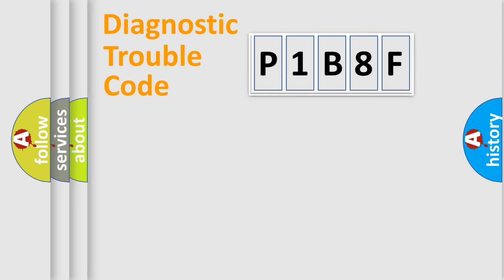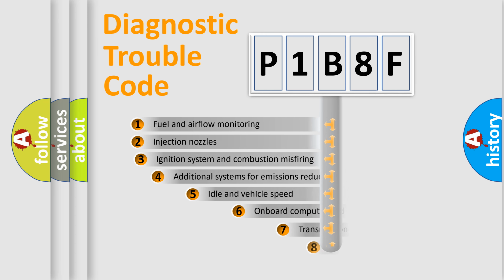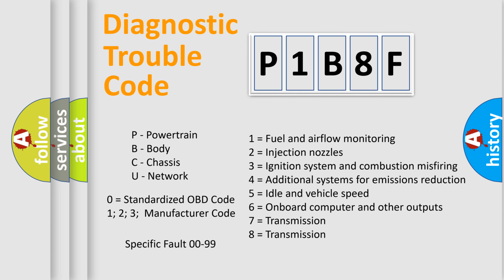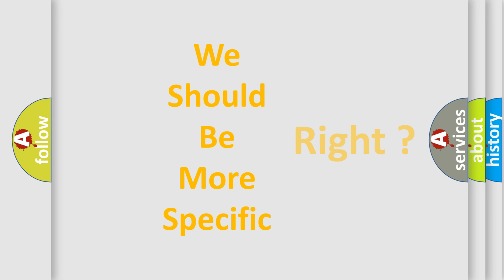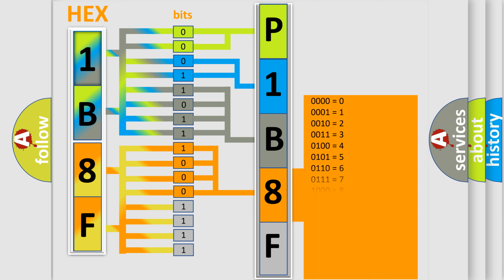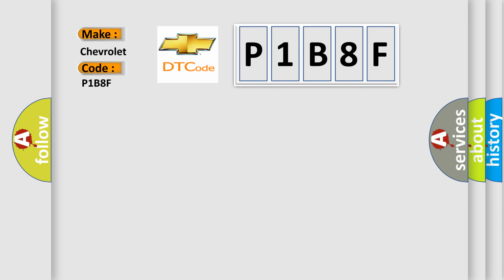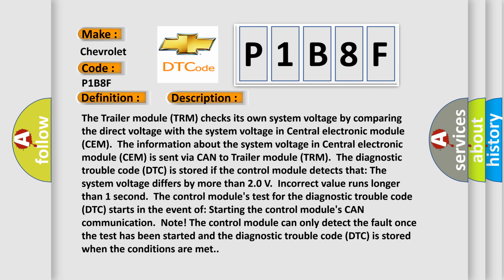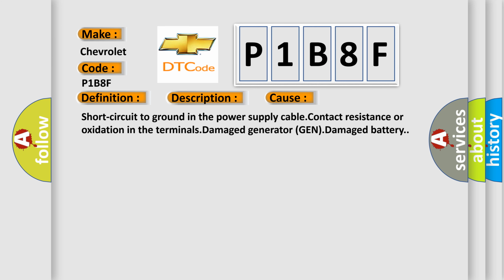DTC Chevrolet P1B8F Short Explanation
Contents:
0:21 Basic DTC analysis according to OBD2 protocol standard.
1:48 Insight into programming
2:58 A diagnostically understandable description of the Diagnostic Trouble Code
3:05 Basic error definition

Make:
Chevrolet
Code:
P1B8F
Definition:
Battery Voltage. Algorithm Based Failures. Signal Compare Failure
Description:
The Trailer module (TRM) checks its own system voltage by comparing the direct voltage with the system voltage in Central electronic module (CEM).The information about the system voltage in Central electronic module (CEM) is sent via CAN to Trailer module (TRM).The diagnostic trouble code (DTC) is stored if the control module detects that: The system voltage differs by more than 2.0 V.Incorrect value runs longer than 1 second.The control modules test for the diagnostic trouble code (DTC) starts in the event of: Starting the control modules CAN communication.Note! The control module can only detect the fault once the test has been started and the diagnostic trouble code (DTC) is stored when the conditions are met.
Cause:
Short-circuit to ground in the power supply cable.Contact resistance or oxidation in the terminals.Damaged generator (GEN).Damaged battery.